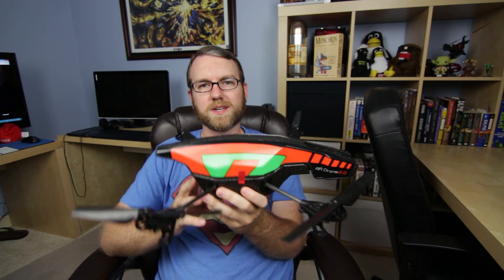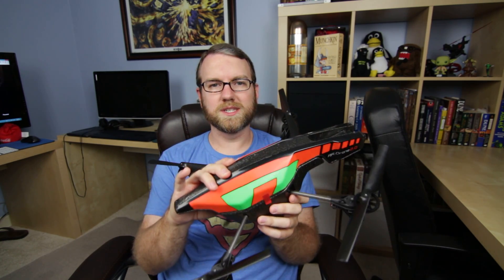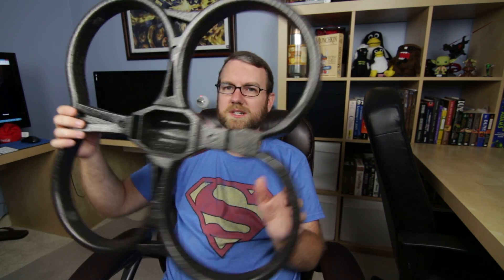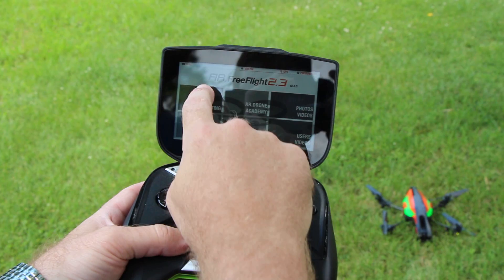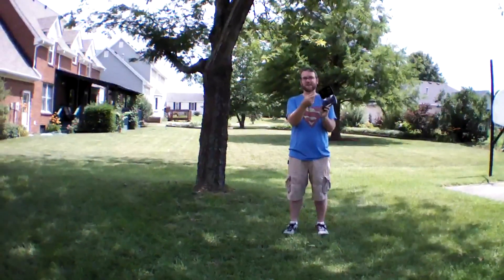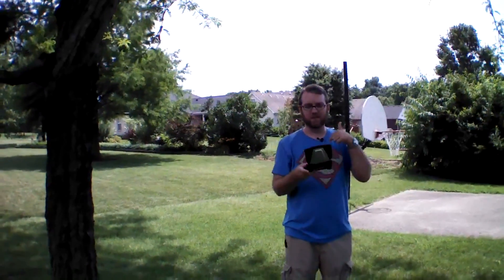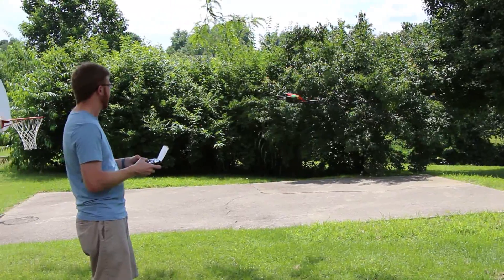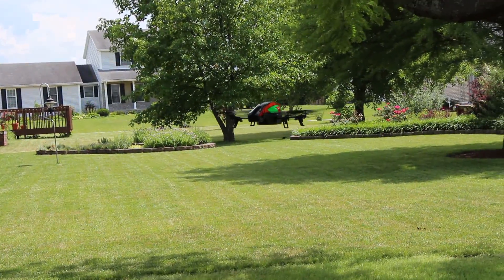Flying a Parrot AR.Drone 2.0 Quadcopter with the Nvidia SHIELD Game Console